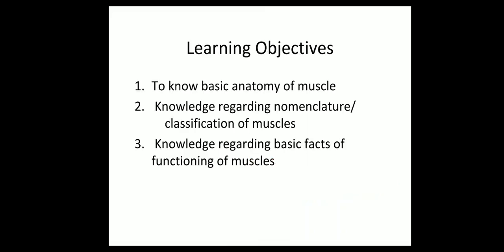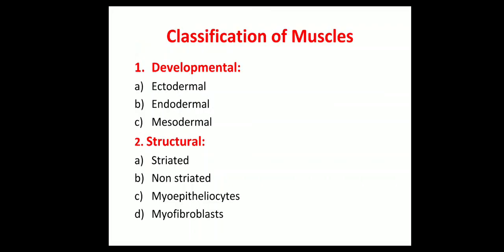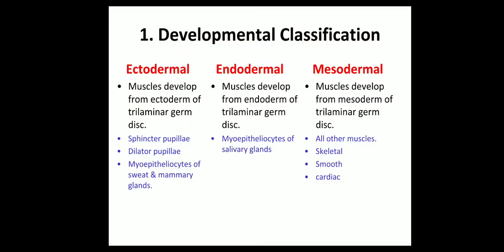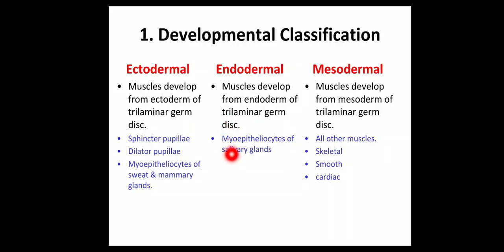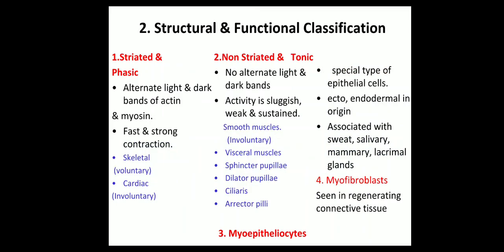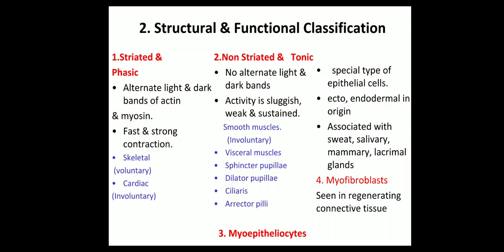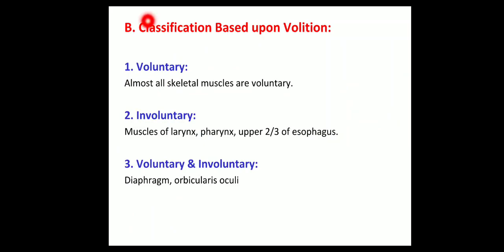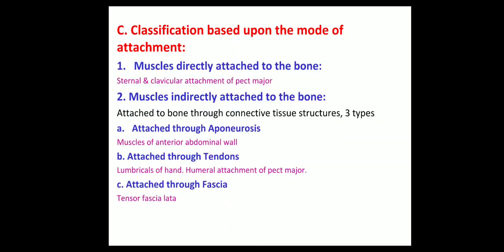General Anatomy of Muscles Lec 1